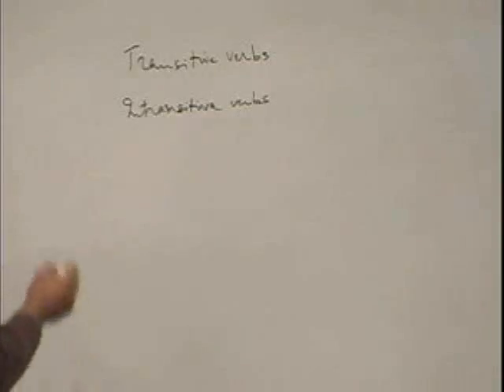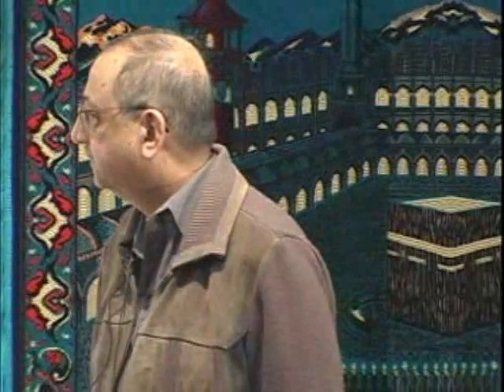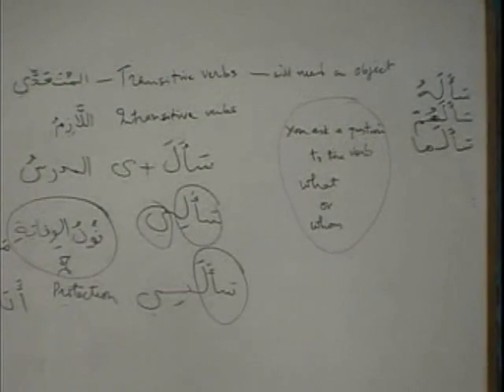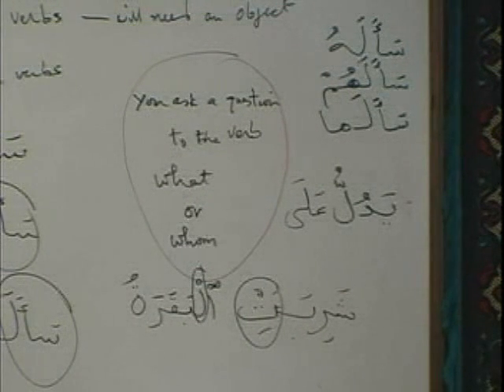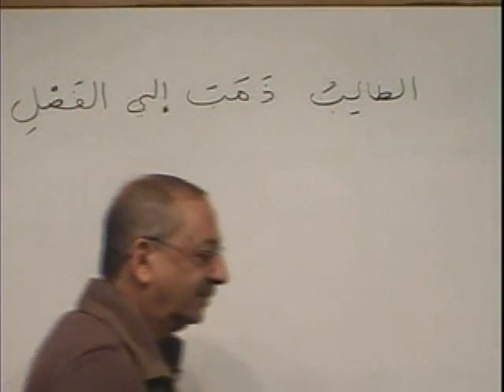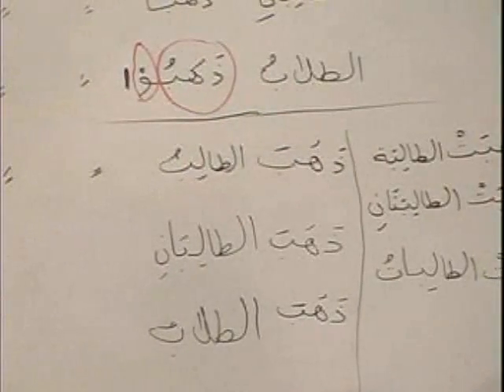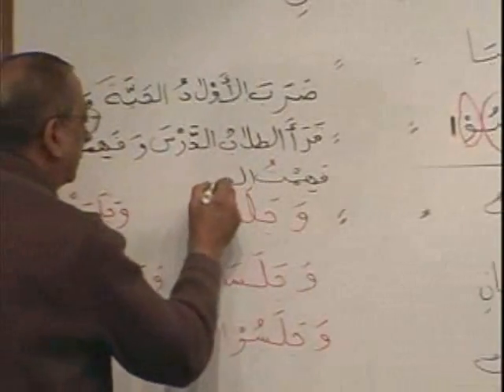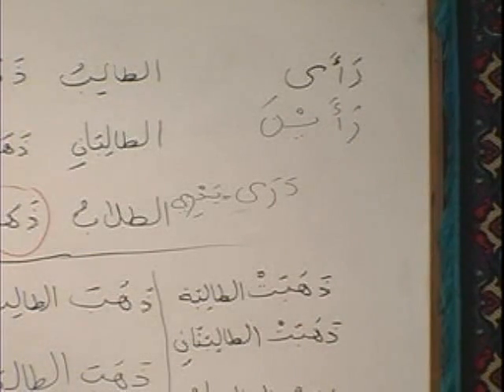#25 Learn Arabic Course for English Speaking Students - Madinah Arabic Book Level 2 - Video #07